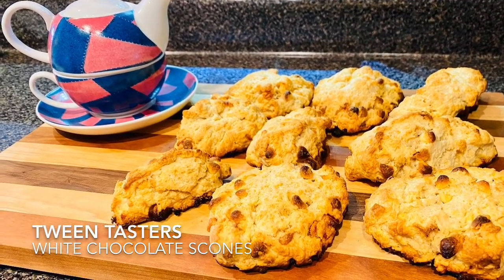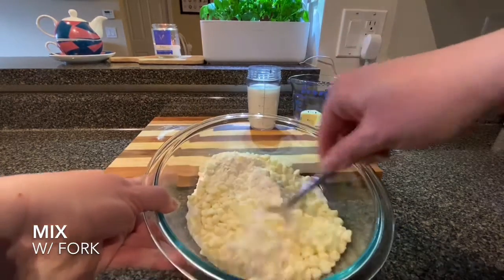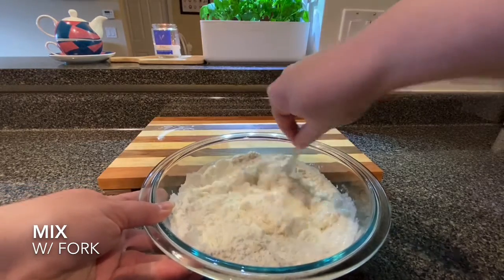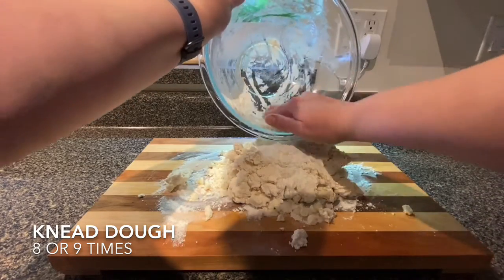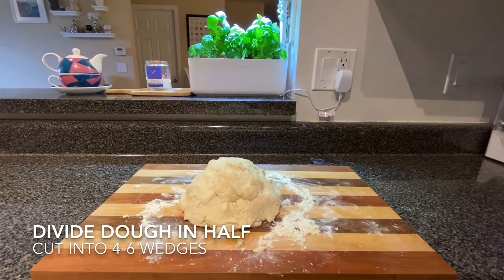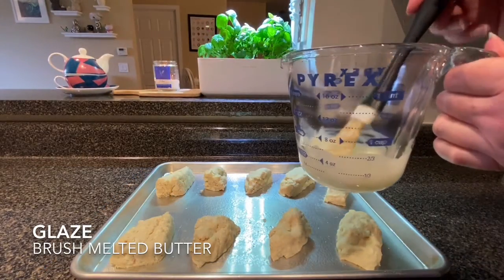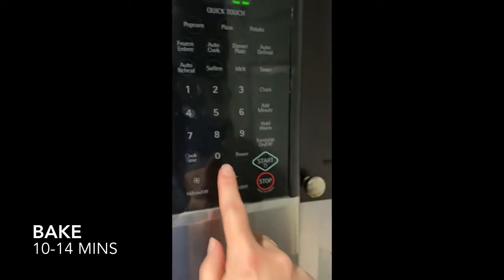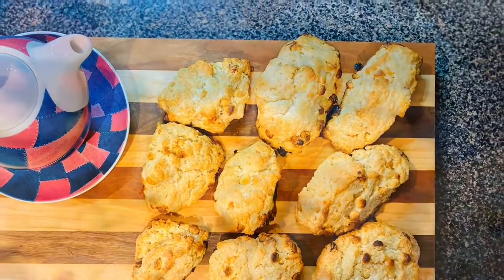Tween Tasters w/Miss Gretchen (White Chocolate Scones)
White Chocolate Scones

Ingredients
2 cups Flour
1 Tbsp Baking Powder
1/2 tsp Salt
1/4 cup Sugar
1 1/4 cup Heavy Cream
1 cup White Chocolate Chips

Directions
-Combine dry ingredients in a large bowl, stirring w/a fork
-Stir in cream, use fork to combine; mix until dough holds together in rough mass
-Lightly flour board, and transfer dough
-Knead the dough 8 or 9 times
-Divide into 2 circles about 6 inches round
-Cut each circle (pizza cutter is easiest) into 4-6 wedges and place on greased cookie sheet
-For glaze, brush melted butter over the tops and sides before baking
-Bake 10-14 minutes, or until golden brown